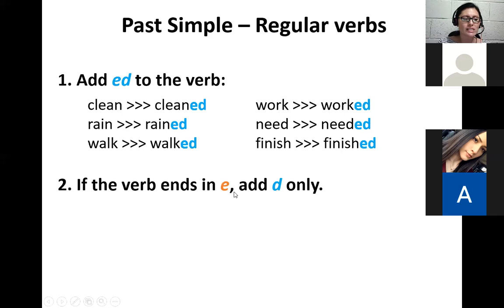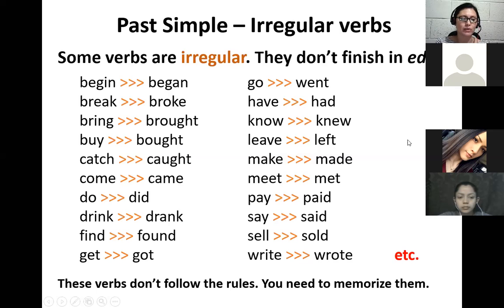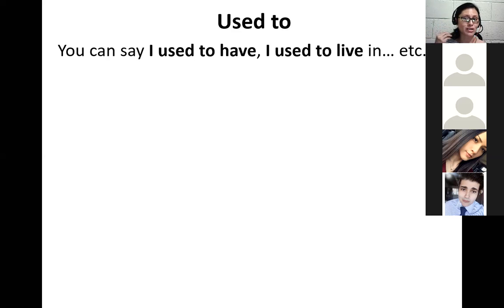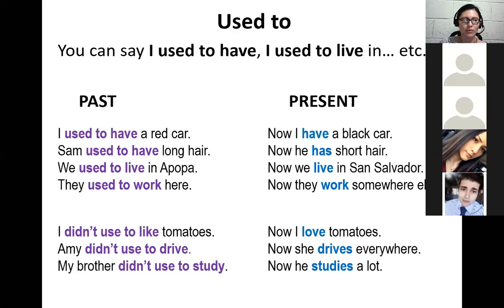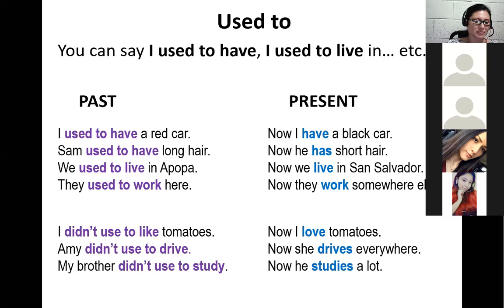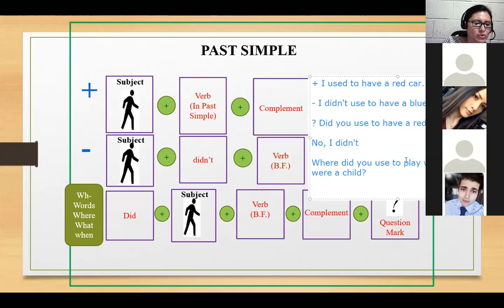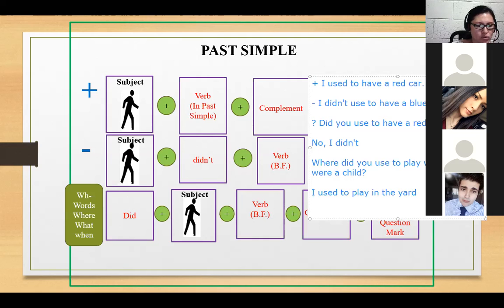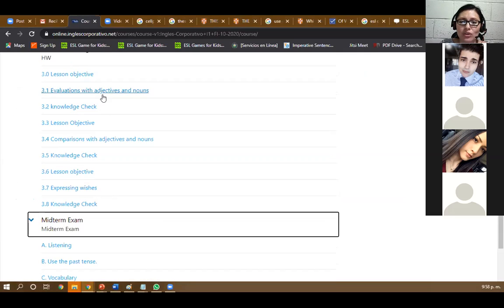Ingles Corporativo- Class 3 I1-01-9-10-PM-10-20 Simple Past-Regular and Irregular Verbs -Used to